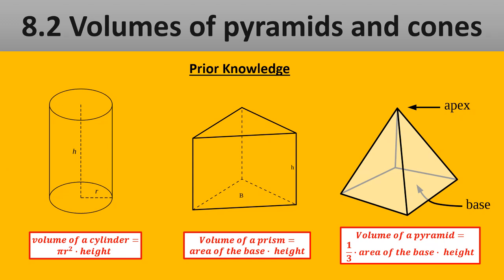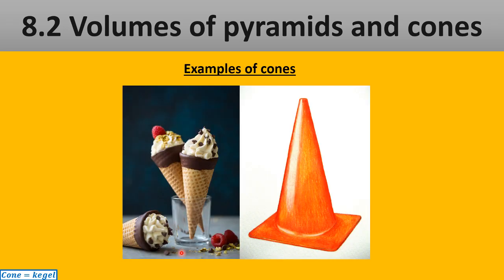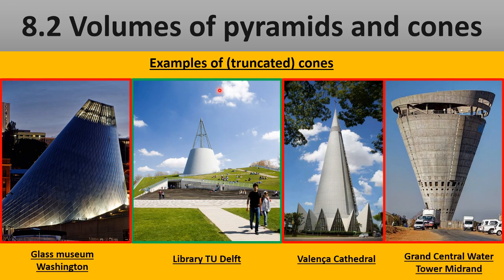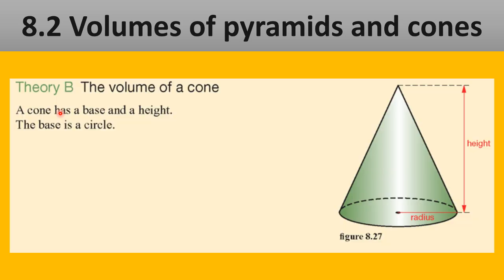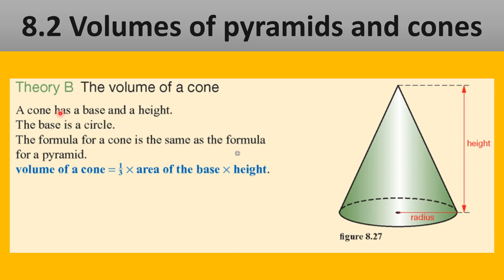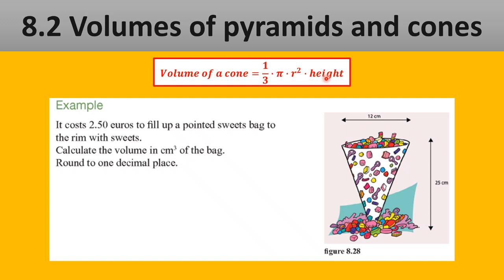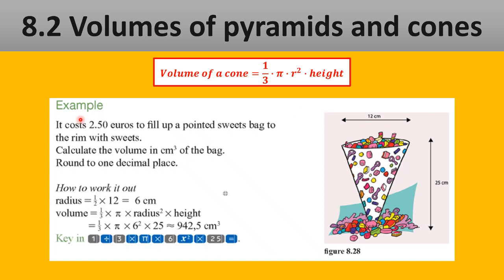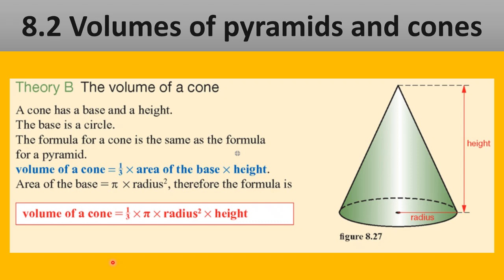Vwo2 chapter 8.2 Theory B. The volume of a Cone